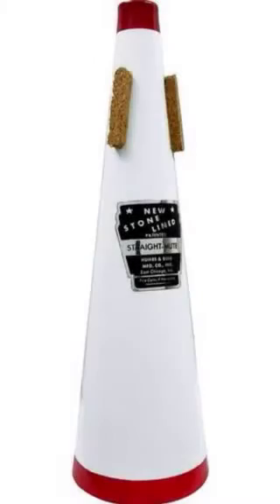The Straight Mute for trombone.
My thoughts about the straight mute for small bore tenor trombone.
It's the most important mute you will need to own unless you live in an apartment, then you need a good practice mute.

I don't know why I made the video so TINY! Sorry about that.

My preference for sound and color is the old standard fiber Shastock mute but for range and dynamics the newer design metal mute is what I use most often.

Not all mutes need cork adjustments or cork wax. If it ain't broke, don't fix it. Some companies like Jo-Ral mutes use composite not cork and are usually good right out of the box. Don't wax composite corks.
      If you feel you need to size down your corks, be careful! Do it very incrementally or suffer much wailing and gnashing of teeth when you need to glue new corks on. When the sound is almost right; stop! It IS right!

My straight mutes:

Shastock fiber straight mute. It's my favorite big band and traditional small band solo mute (no longer available but Yupon is very close).

Humes & Berg small tenor straight mute. It does the job for section playing in a swing band setting.

My favorite metal mute is my NY Buescher mute but it is a more old fashioned sounding mute and can blow stiff in the lower register. They are no longer manufactured and there is no equivalent. Tom Crown all aluminum mute. This is my best all around pit and mic mute. It's not my preferred sound but it is the most versatile mute for range and softer dynamics.

Jo-Ral aluminum with copper bottom straight mute for symphony and live performance. It's great at F or FF and very punchy for short attack notes.

Marcinkiewicz Tenor Trombone.